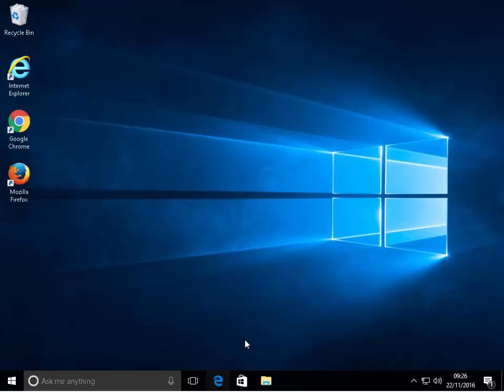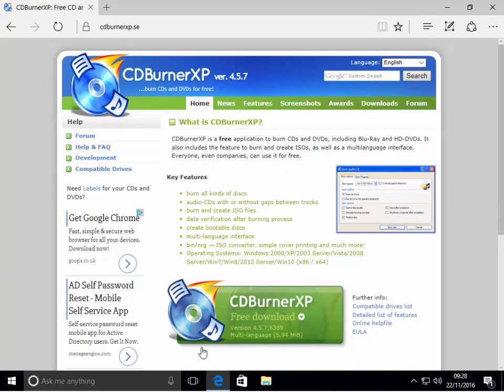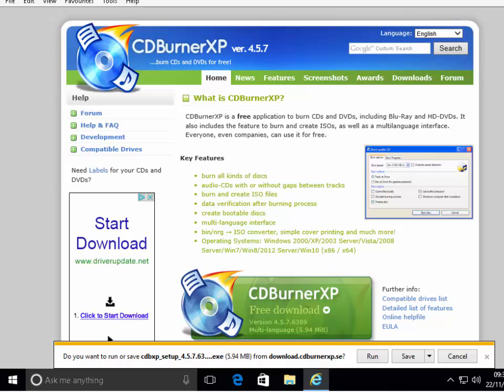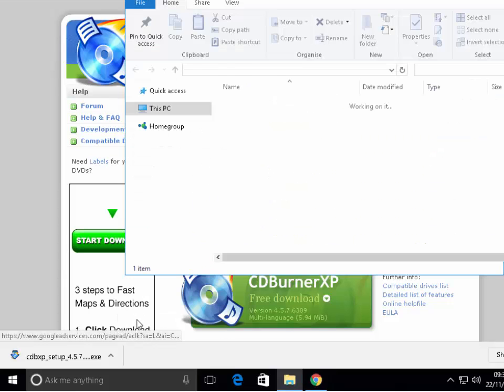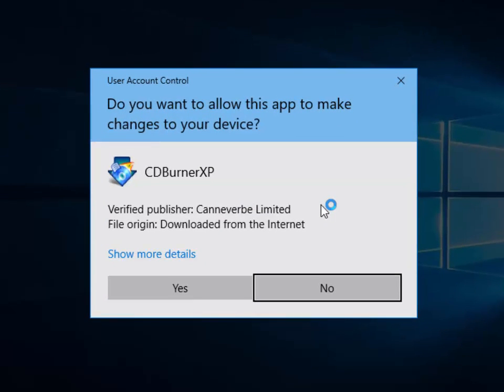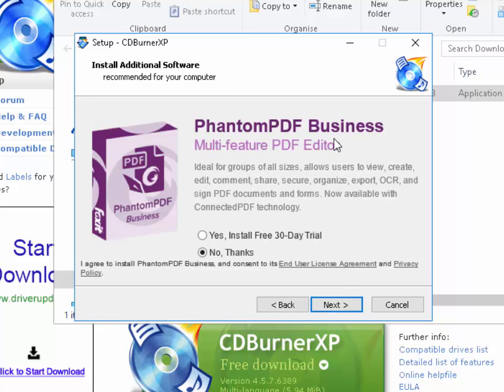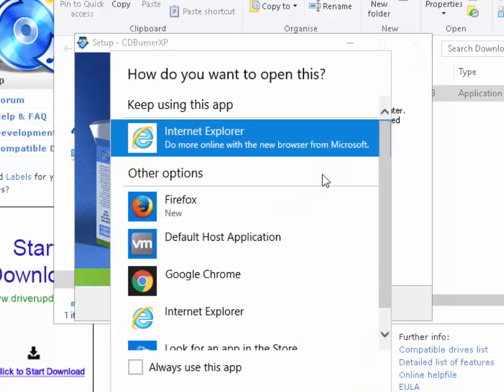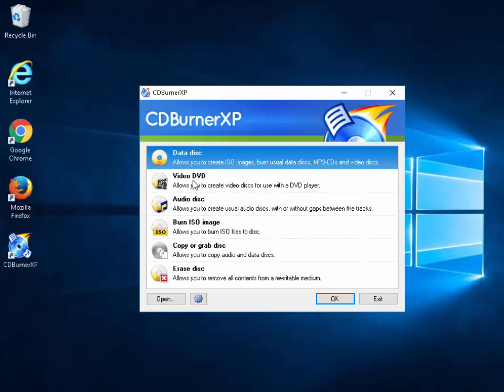How to install CDBurnerXP CD Burning Software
This guide shows you how to install CD Burning software on Windows.